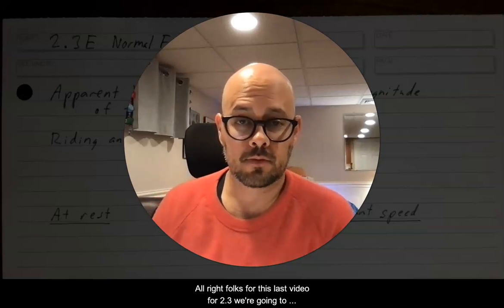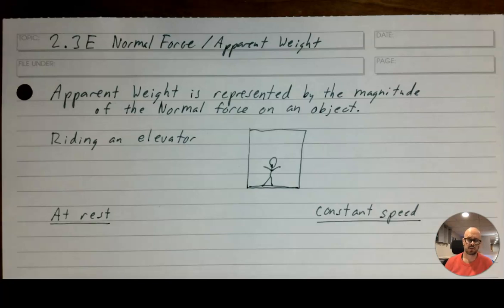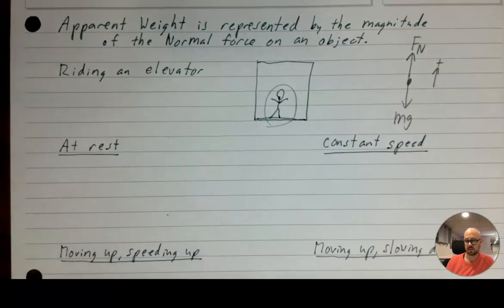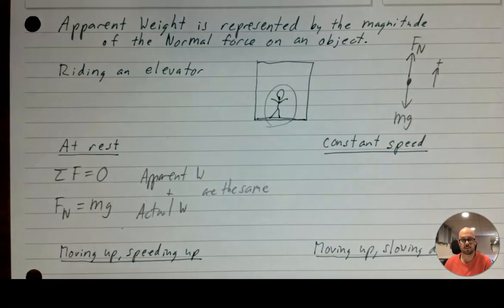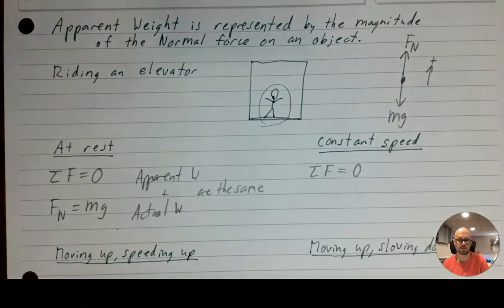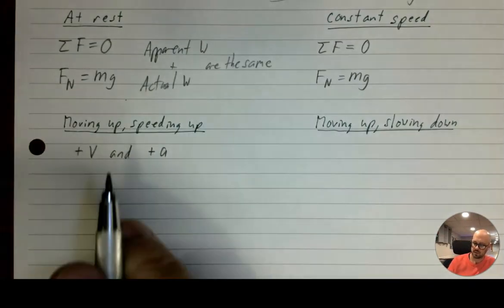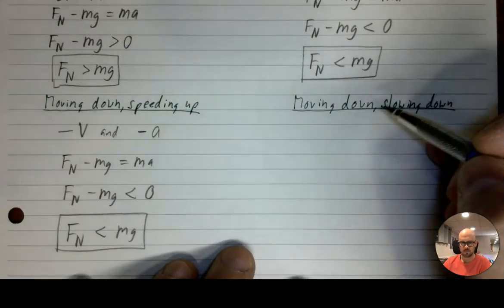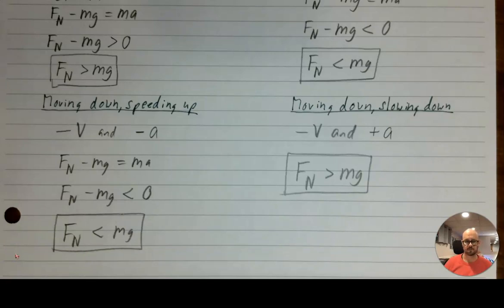2.3E Normal Force and Apparent Weight